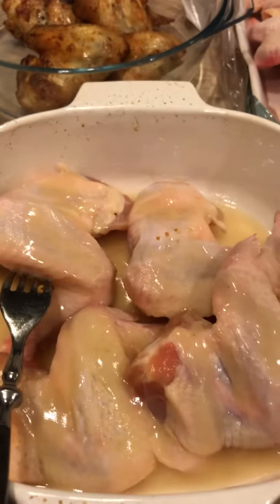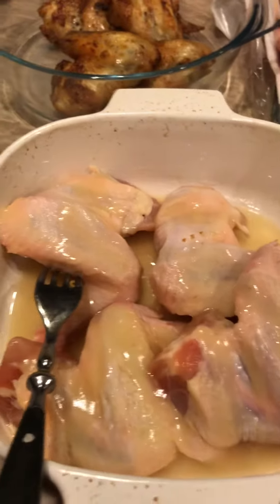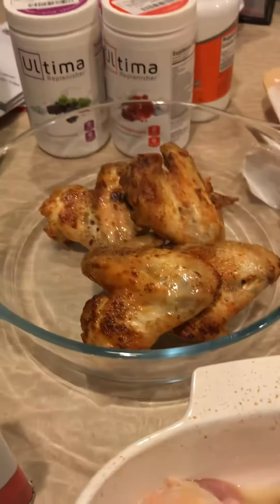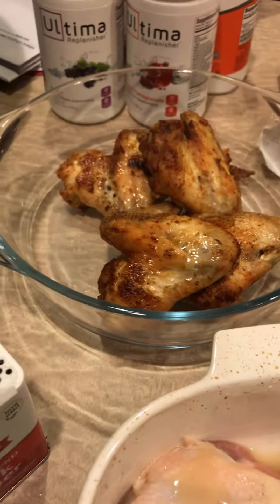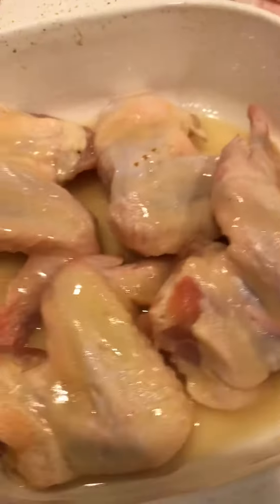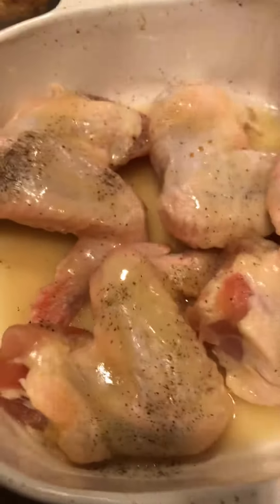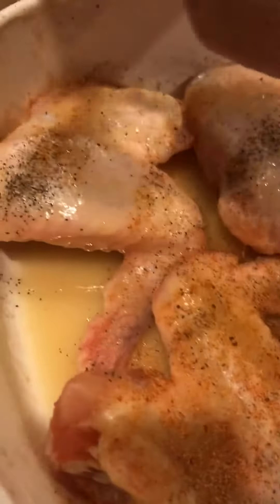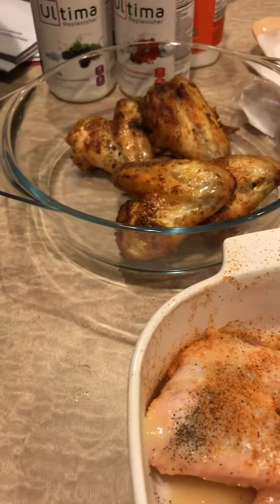Best and easiest chicken wings in the airfryer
Day 30 carnivore no dairy challenge - one meal that critical to my success was these chicken wings cooked in the air fryer! These are MY BOO for reals... easiest recipe in the world and so tasty!